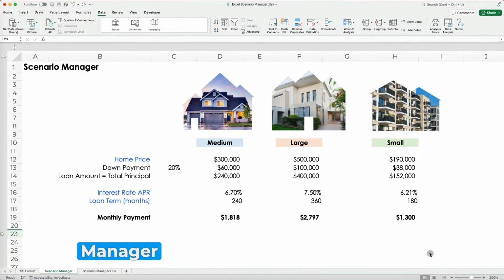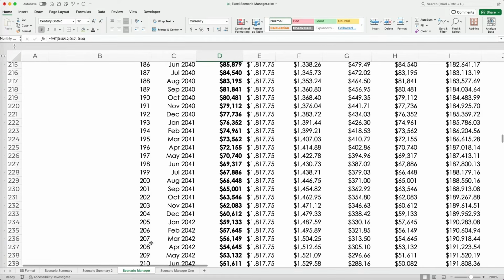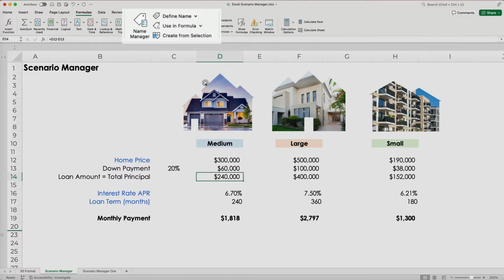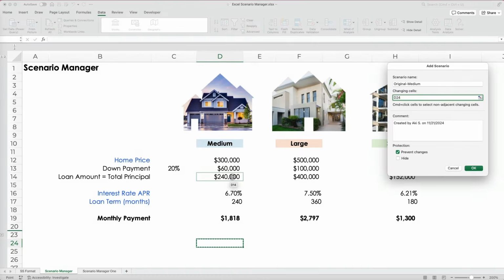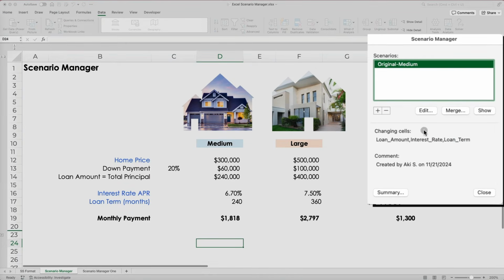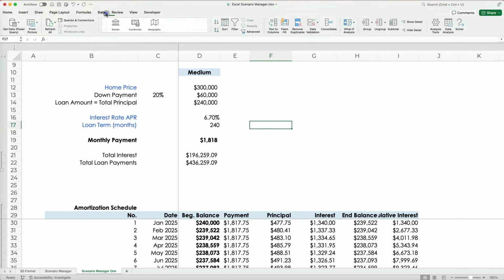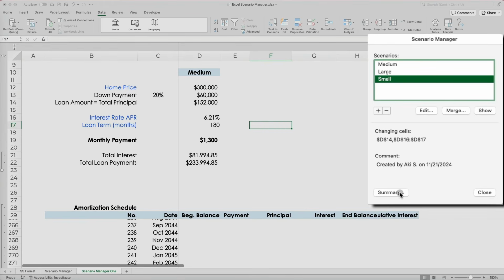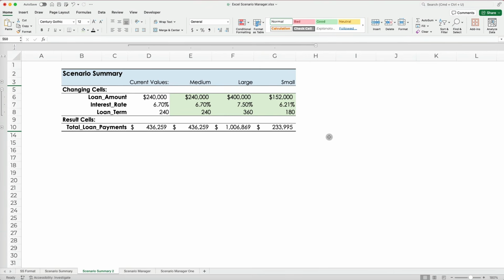How to Use Scenario Manager in Excel || What-If Analysis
Excel's What-If Analysis Scenario Manager allows you to test and compare different scenarios with up to 32 variables. In this guide, you'll discover tips and tricks to help you use the Scenario Manager efficiently and effectively.

CHAPTERS---
00:00 - Introduction to Scenario Manager
01:11 - Using Named Ranges
02:11 - Setting Up Scenario Manager
04:37 - Testing Scenarios
05:22 - Scenario Manager Summary

Sources:
Excel Scenario Manager: